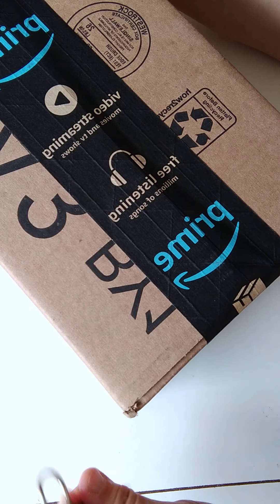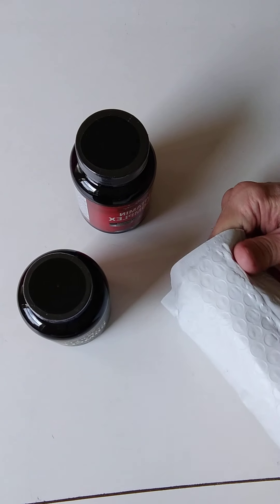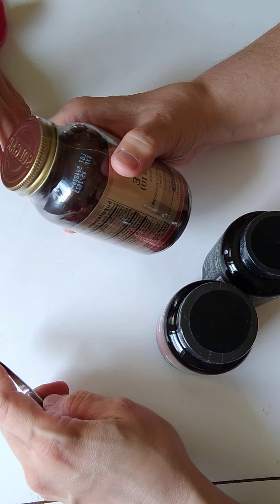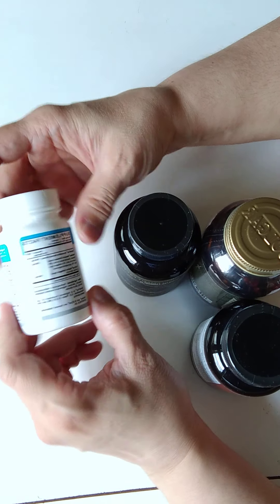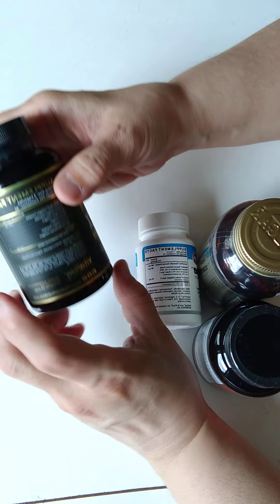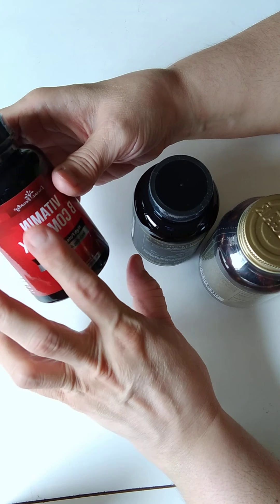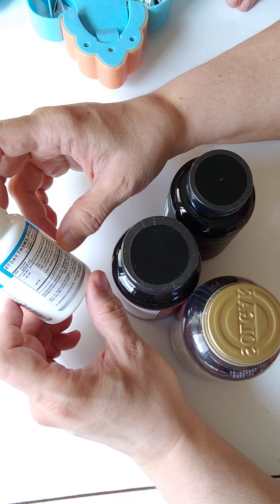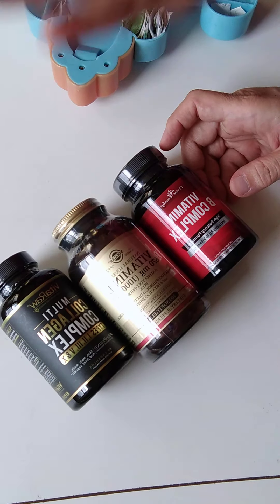I Need My Vitamins